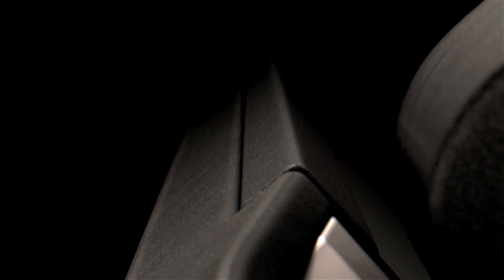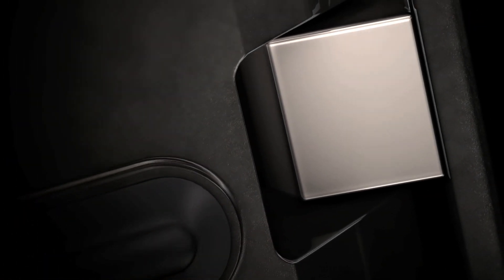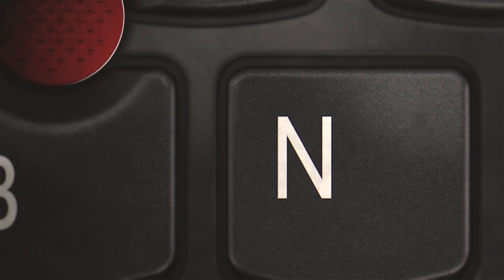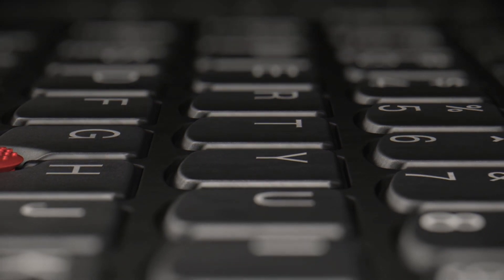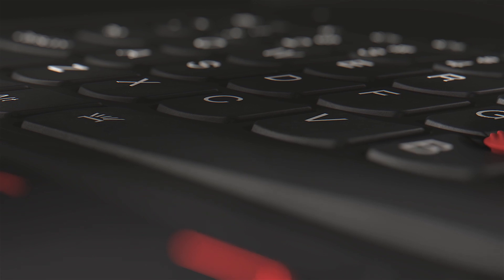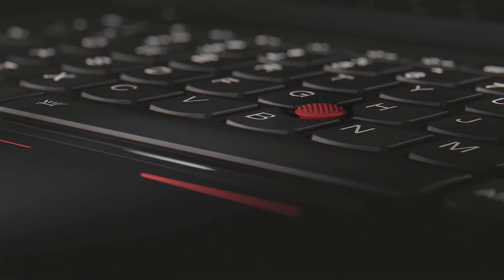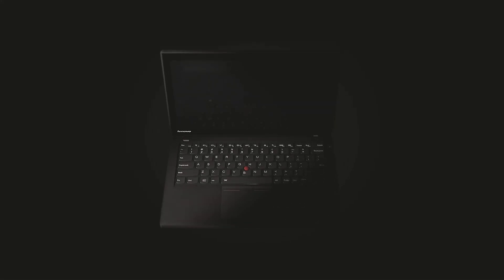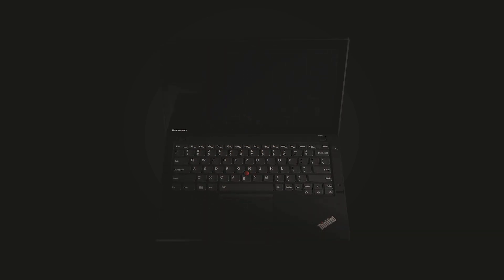Lenovo ThinkPad -- Shape and Design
Deep industry insight allows Lenovo to shape the next ThinkPad designs and technology to deliver the greatest possible experience. Batteries that can be swapped without powering down, thinner and lighter designs with even more power than before.